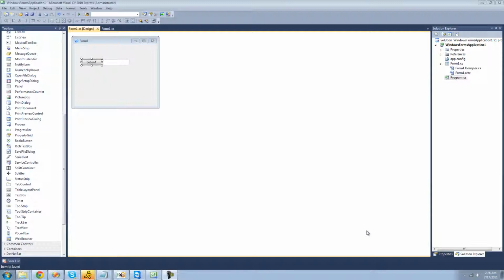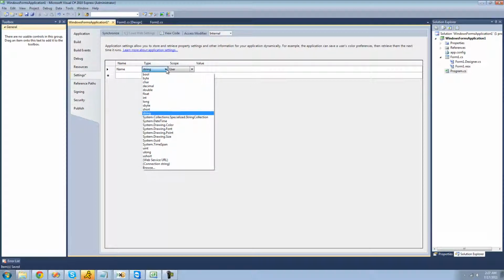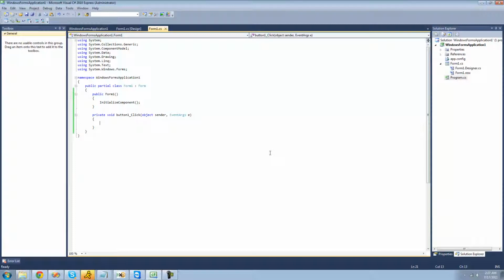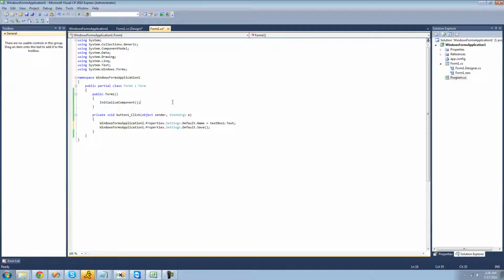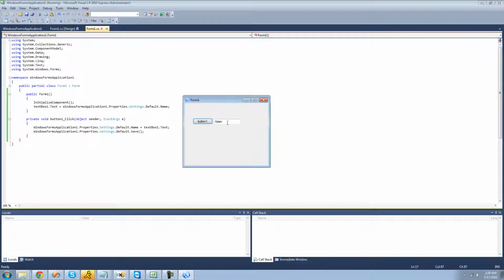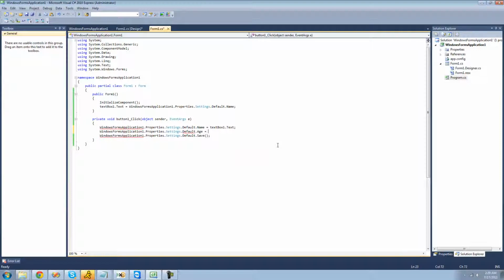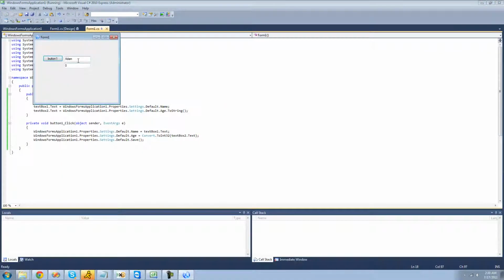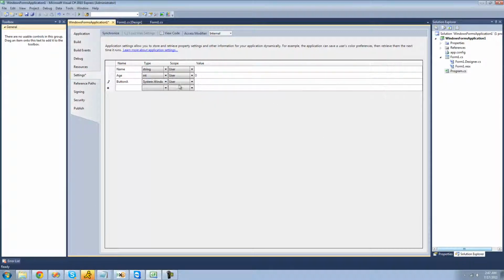C# Beginners Tutorial 98 Settings YouTube